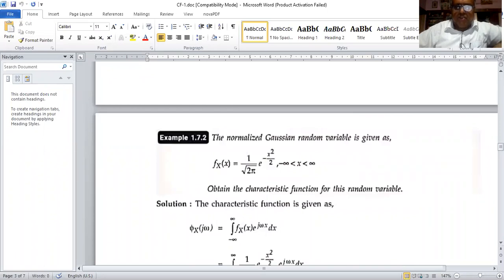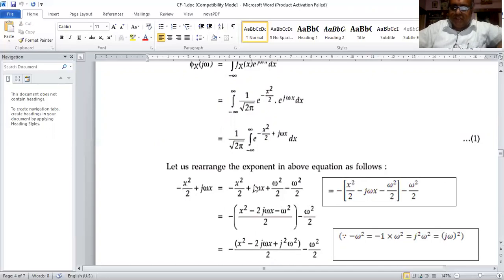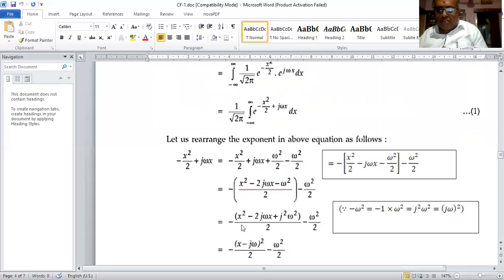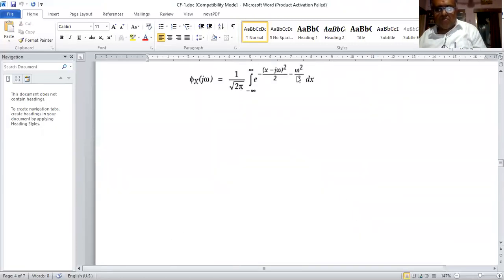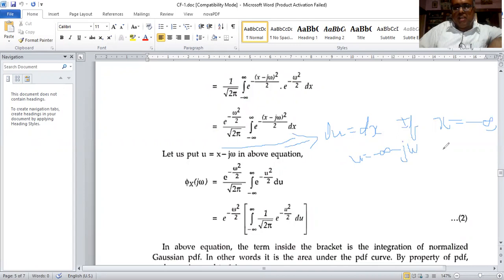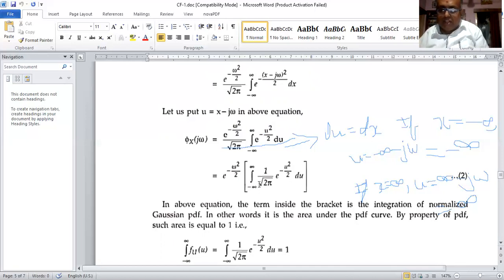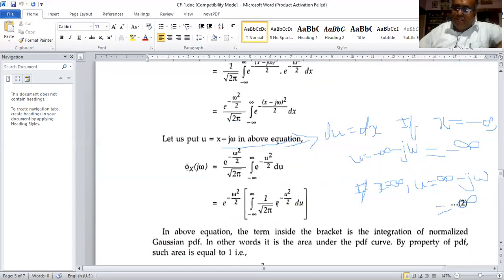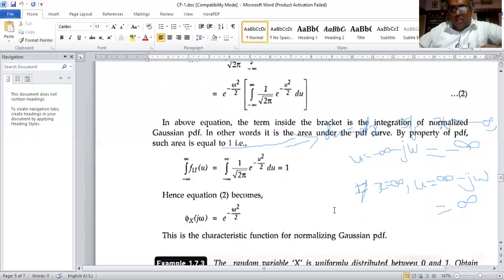L5 2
VIDEO ABOUT CF = CHARACTERISTIC FUNCTION.